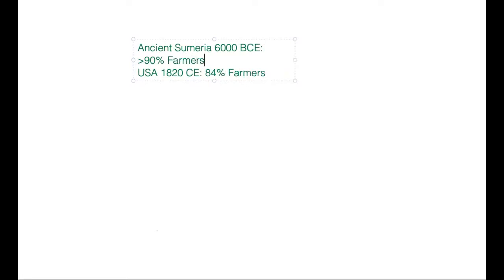AP World History Open Class/AP世界史公开课: Industrial Revolution and Its Impact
StandOutPrep Education

- 大学理事会认证评审官 +10年备考和英语教学经验的Neal老师亲自辅导：
     + AP历史+SATII历史， AP 艺术史，AP Gov, AP文学，AP英语备考
     + SAT & ACT备考
     + 长期英语阅读和写作
- 高中规划和大学申请

联系：
janetzhang777(微信）